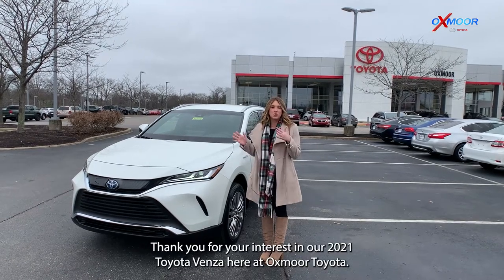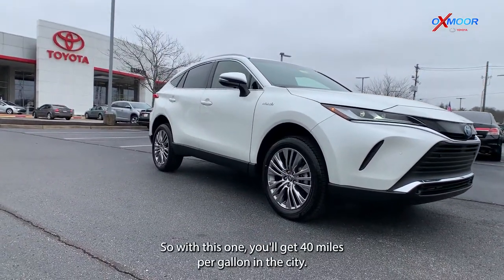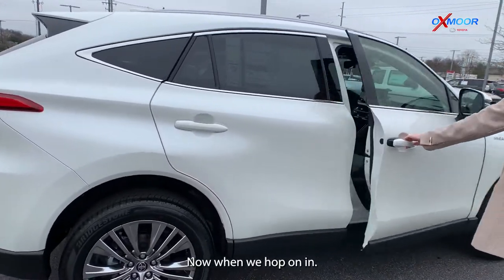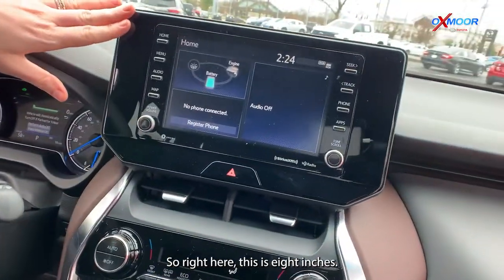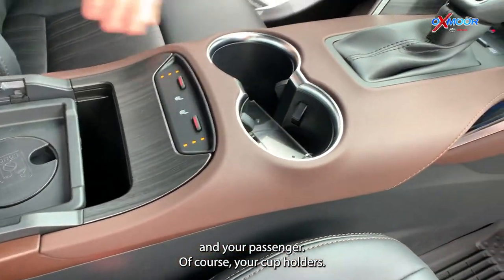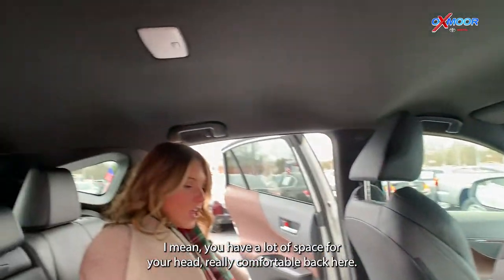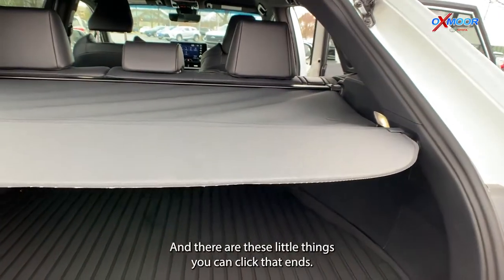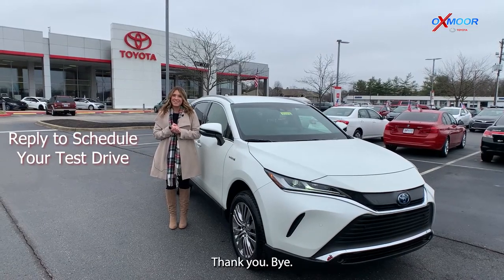Customer Inquiry Videos at Oxmoor Toyota in Louisville, 2021 Toyota Venza XLE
Oxmoor Toyota
8003 Shelbyville Road